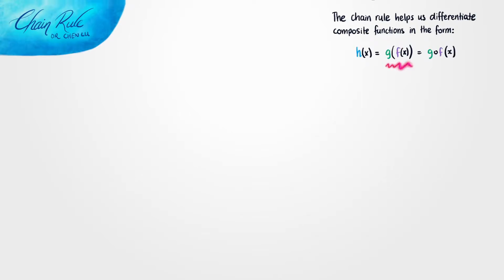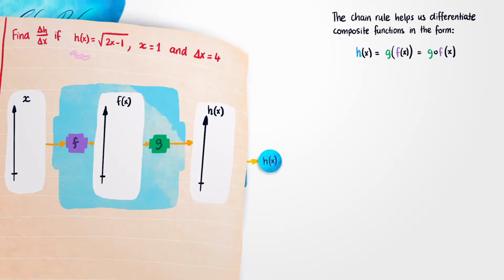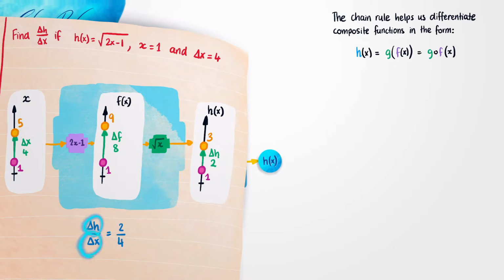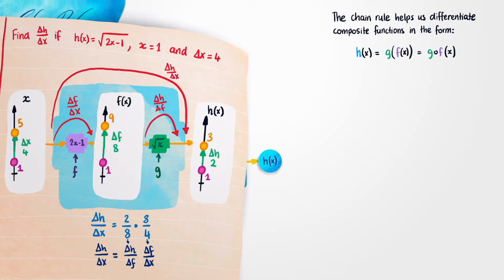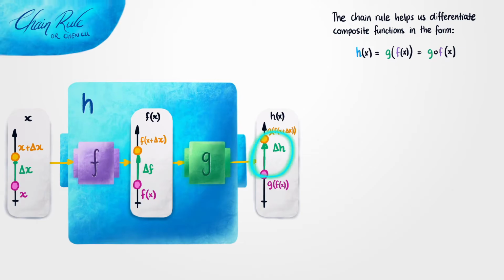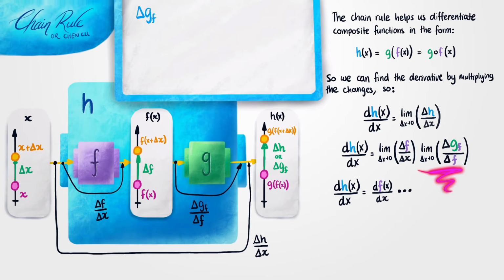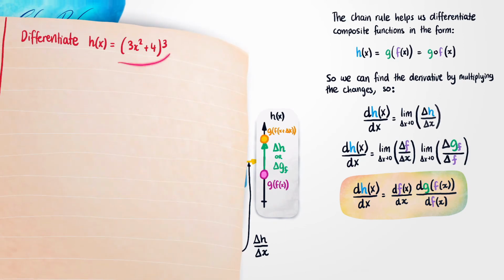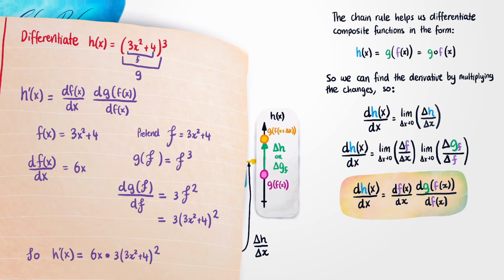The Chain Rule (Part 1 of 2)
In this lesson we introduce the chain rule, which allows us to differentiate function compositions.